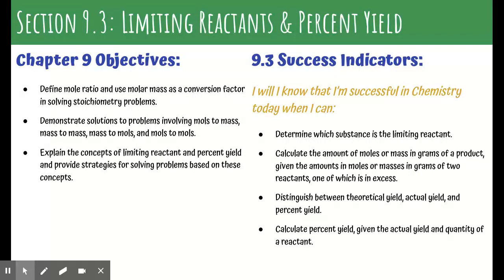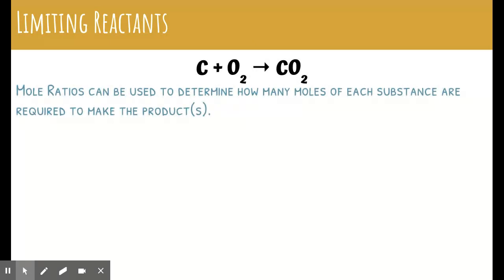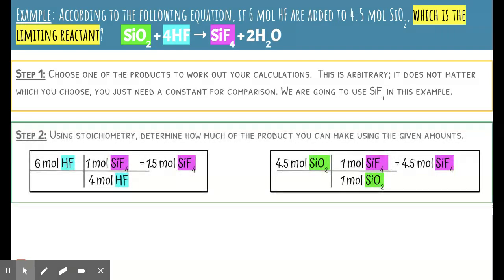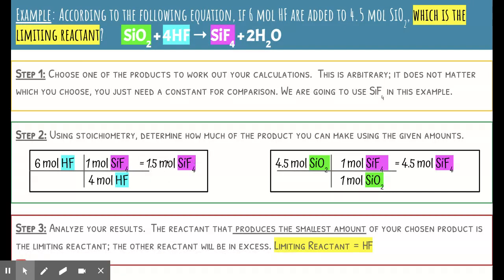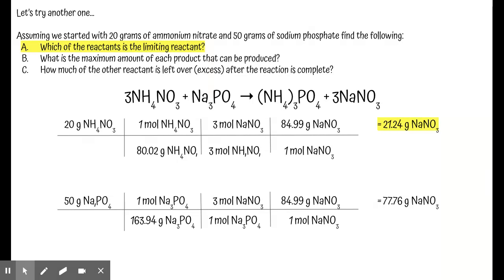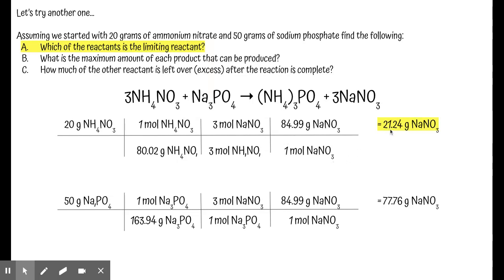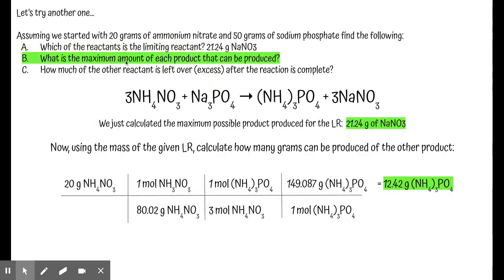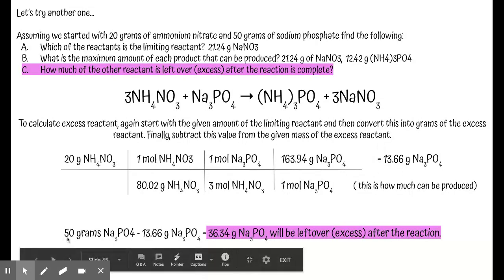Ch. 09 Stoichiometry - Google Slides